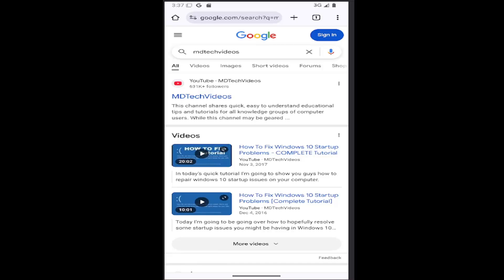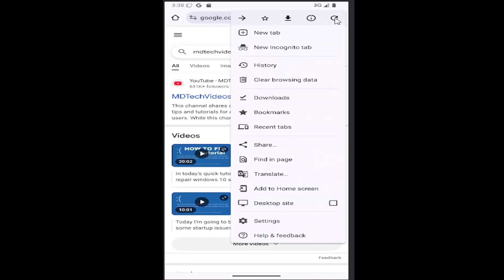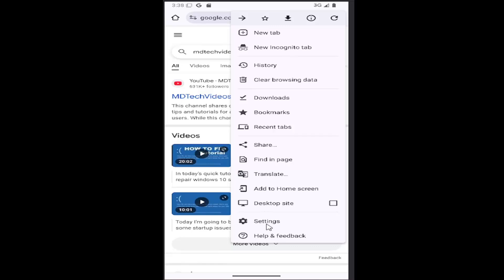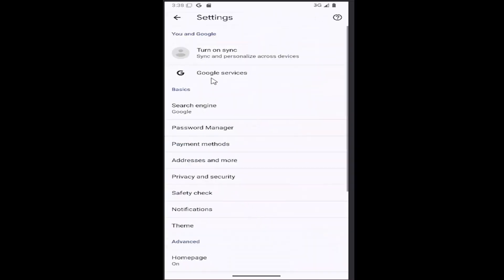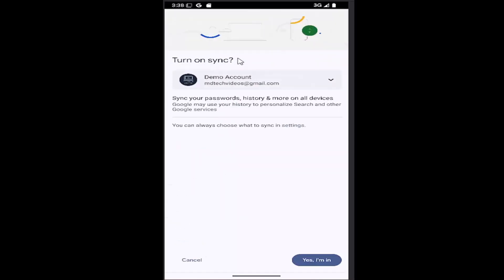How to Turn Off Google Sync on an Android Phone [Tutorial]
Learn how to turn off Google Sync on your Android phone with this step-by-step tutorial. Google Sync automatically keeps your data, including contacts, passwords, and app settings, updated across devices, but you may want to disable it for privacy or battery-saving reasons. This guide walks you through the process of managing sync settings, giving you full control over what information is stored and shared. Customize your Android experience by adjusting sync preferences to match your needs.

Issues addressed in this tutorial:
how to turn off google sync on android phone
turn off sync on android phone
how to disable google sync on android phone
how to turn off google sync on android
how to turn off sync on android phone
how do i turn off sync on my android phone
how to turn off google drive sync on android
how do i turn off google sync on android
what happens if i turn off sync on android
turn off google voice on android phone
turn off google photos sync android
how to turn sync off on android phone